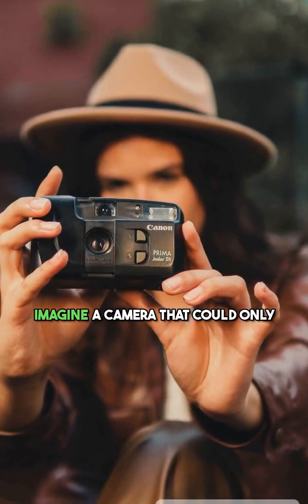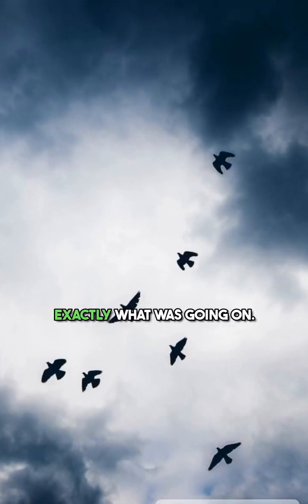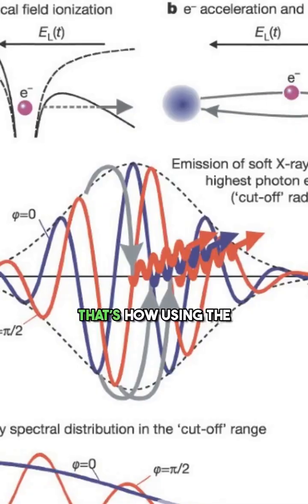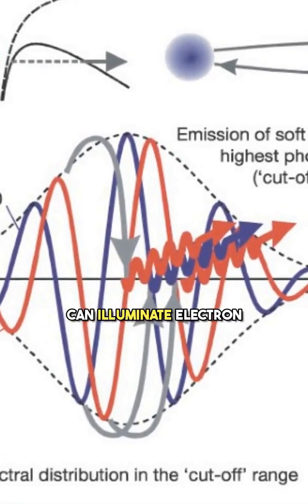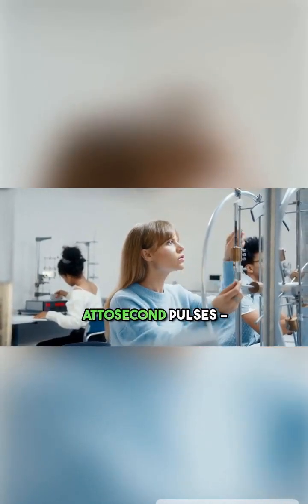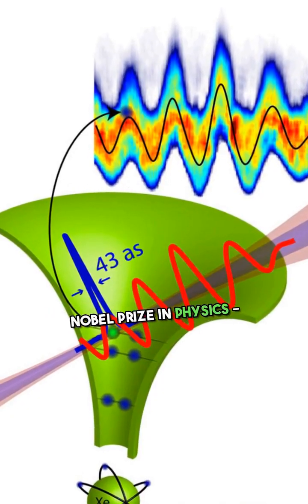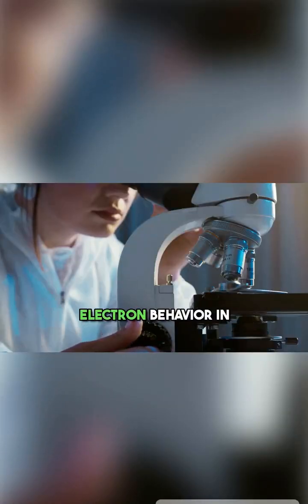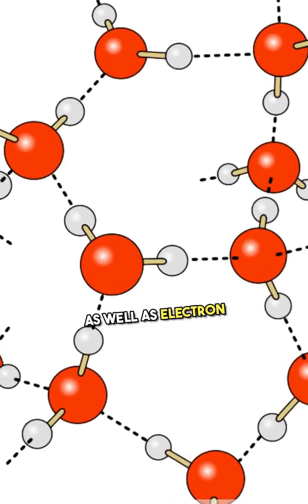What is an attosecond A physical chemist explains the tiny time scale behind Nobel Prize winning res